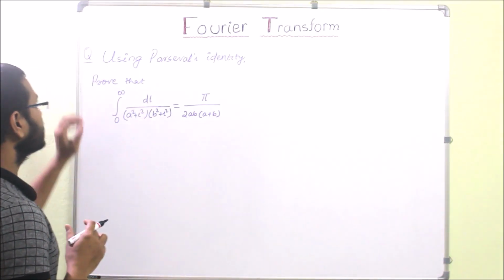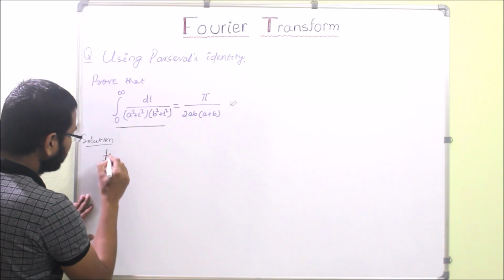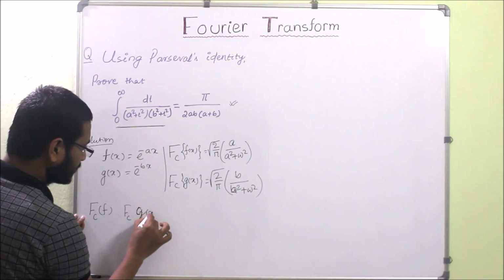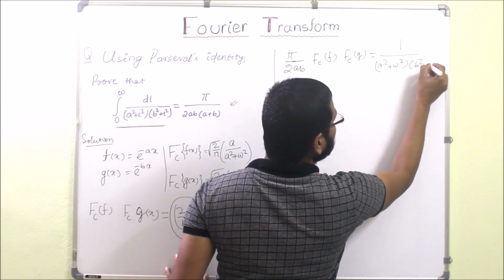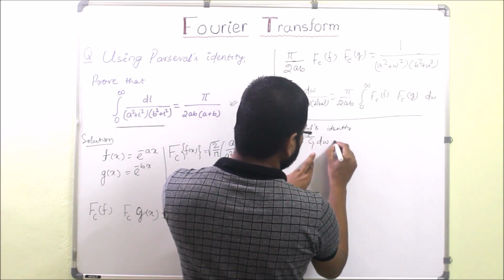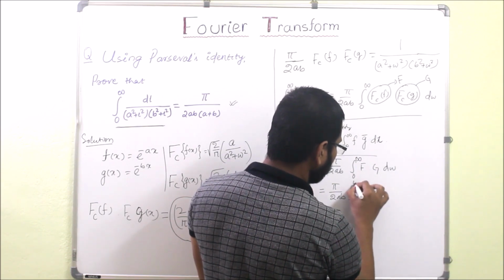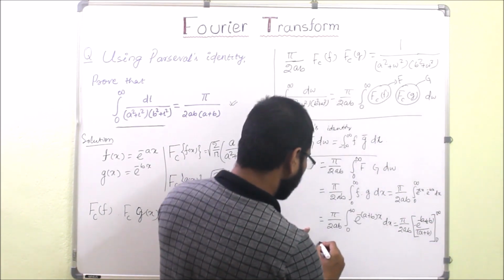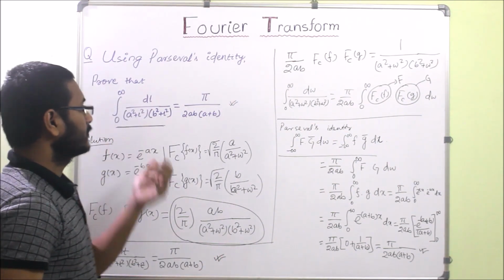LECTURE 24 # Parseval's Identity For Fourier Transform (Example Problem)